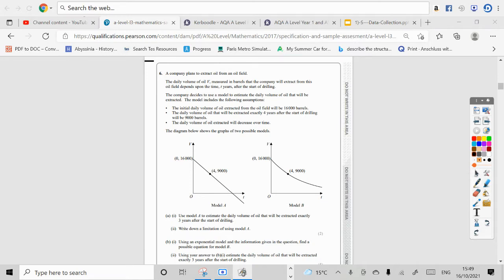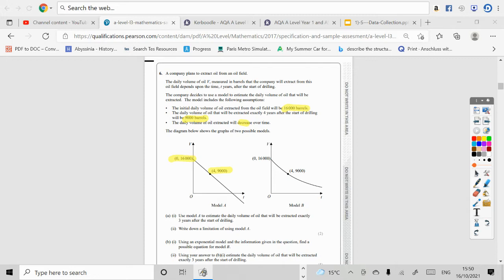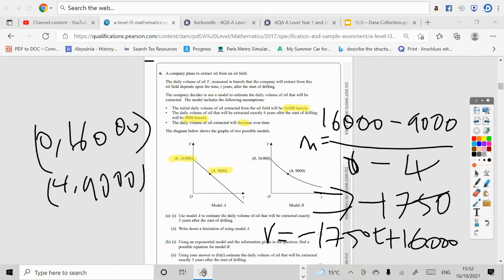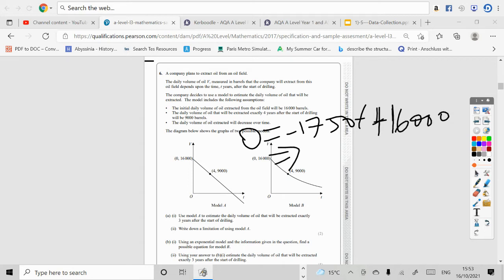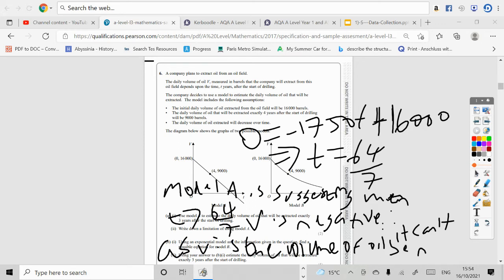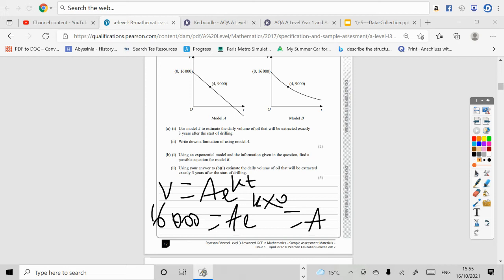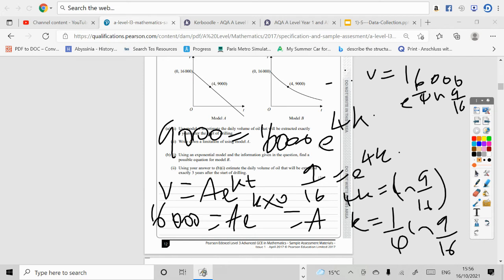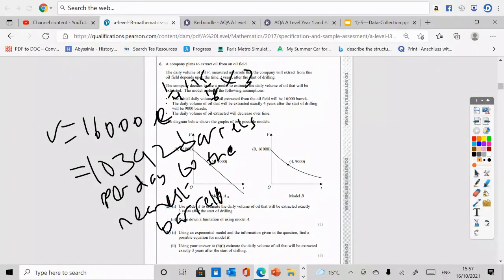Edexcel A Level Maths Sample Assessment Material Paper 1 Q6 - Exponential Model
A modelling Question, you must be good with logarithms and reduction to linear form knowledge to solve this